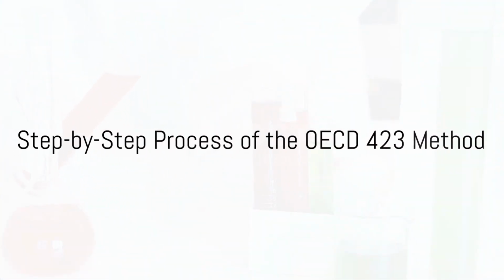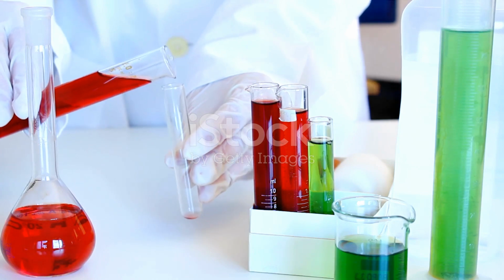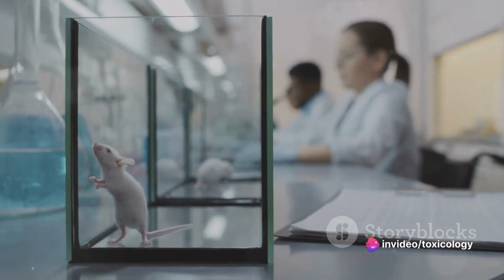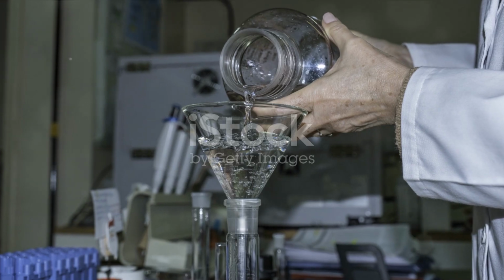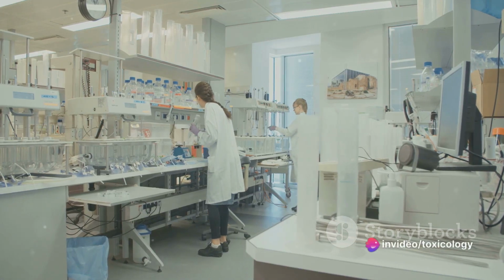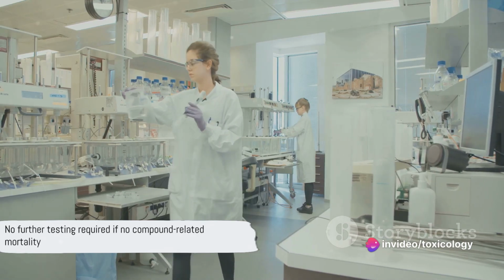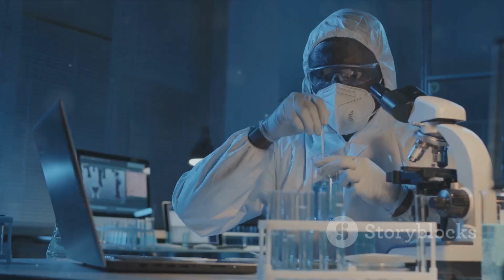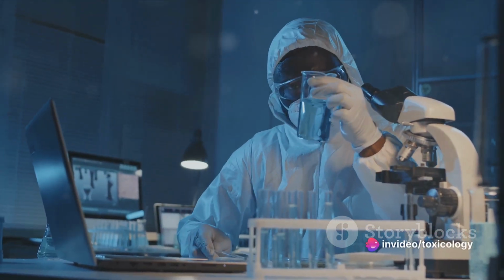Understanding OECD 423 Acute Toxic Class Method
This channel is to learn basic and advanced toxicology...